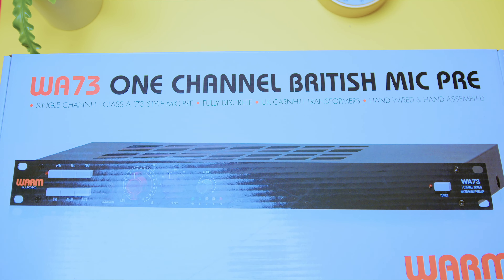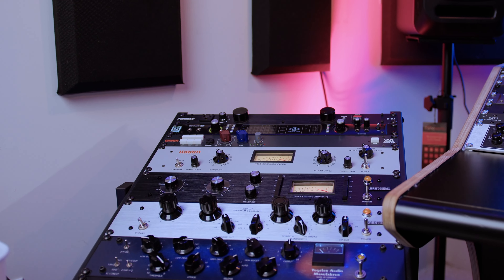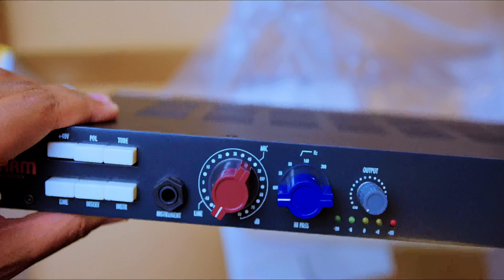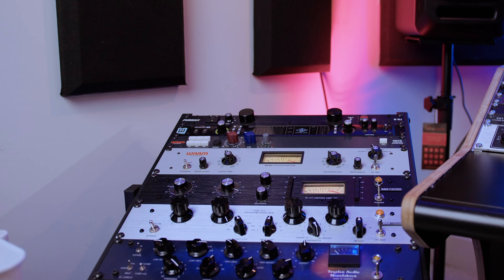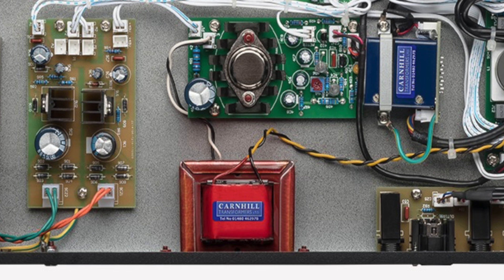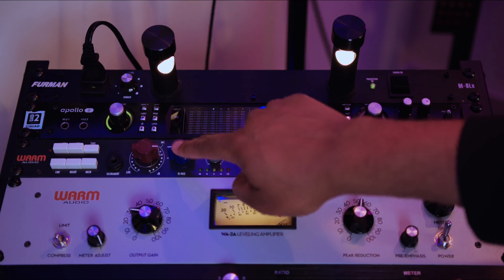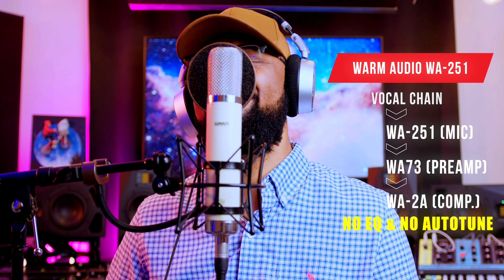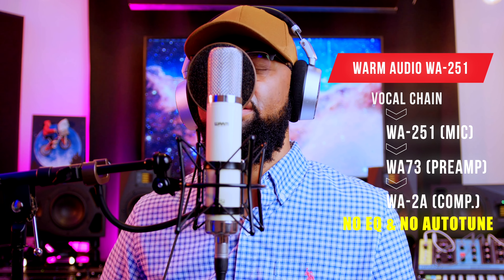The Warm Audio WA73 Is A BEAST!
In today's video, we took a deep dive into the Warm Audio WA73.

Epic Vocal Chain
Vocal Chain
Best Preamp for vocals
Vocal Chain Preamp
Warm Audio
Warm Audio WA-251
Best Vocal Microphone
Vocal Microphone
Best Microphone for singing
Best Microphone for rapping
Warm Audio Microphones
Vocal Microphones 2023
Best Vocal Chain 2023